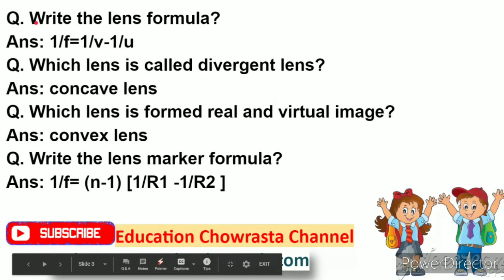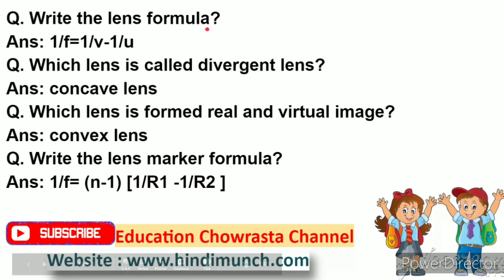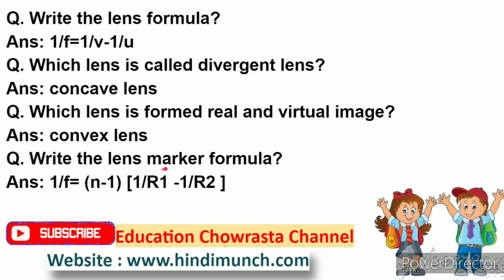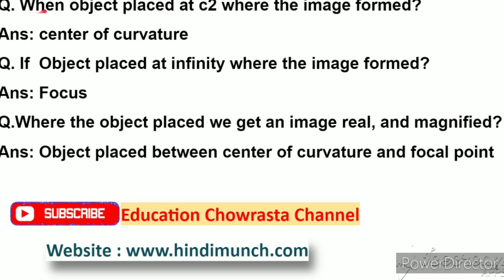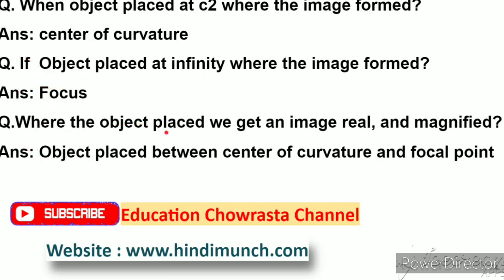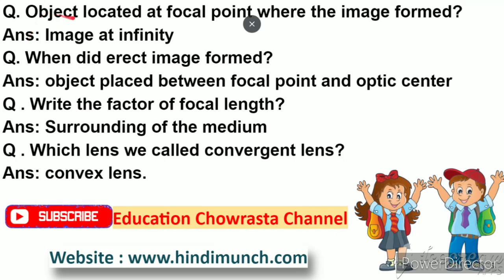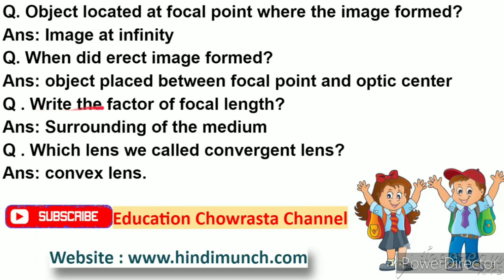Refraction of Light at Curved Surfaces || Class 10 || PHYSICAL SCIENCE || Most Important Questions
10th Class || Physics || Revision Bits || Refraction of Light at Curved Surfaces || English medium